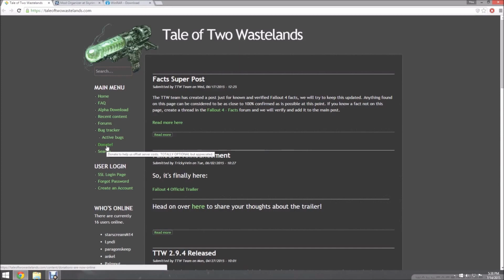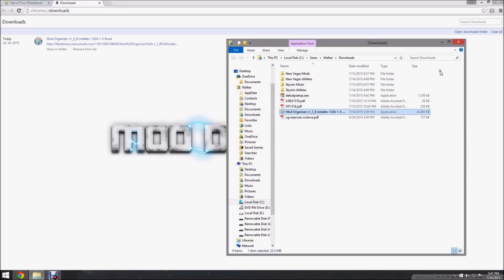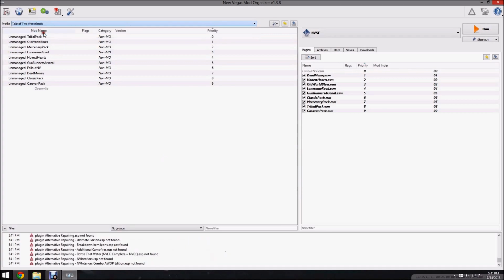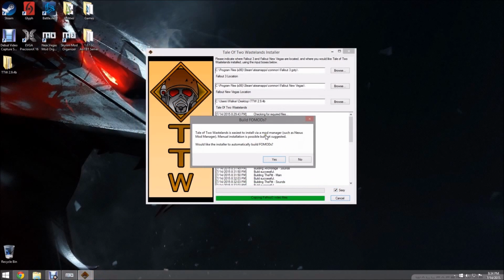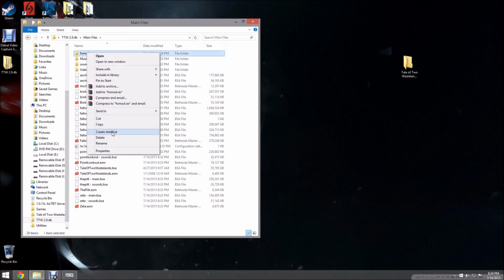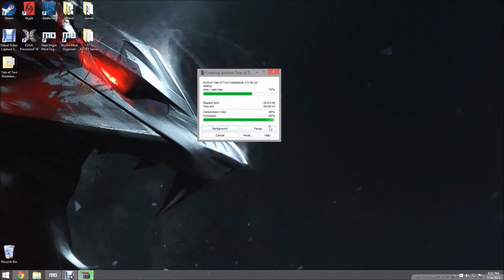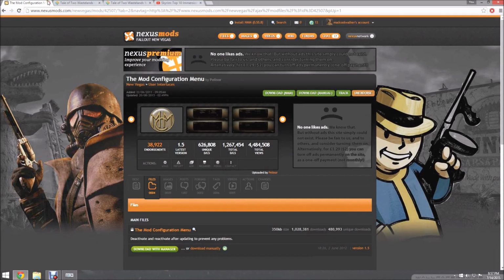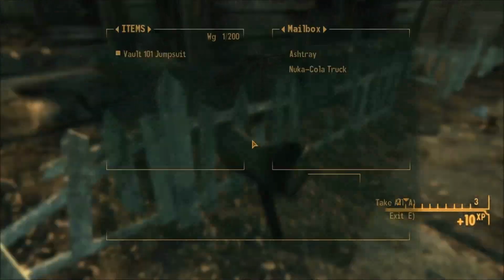Tale of Two Wastelands Mod Organizer Tutorial (2.9.4b)